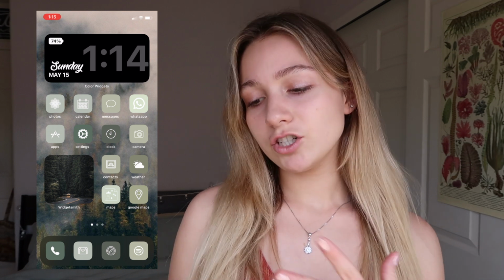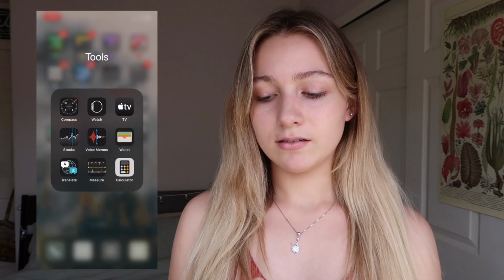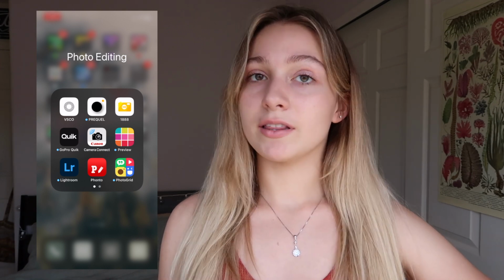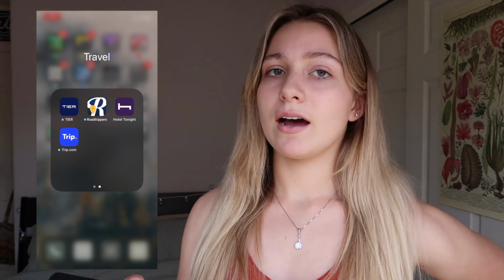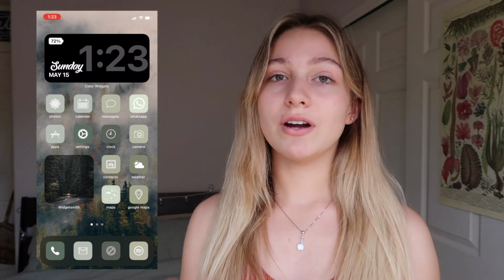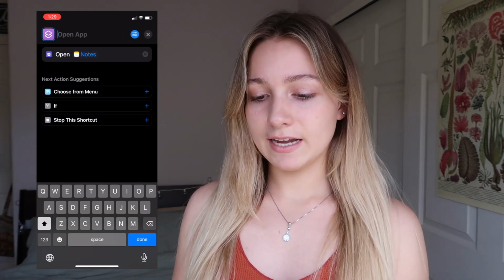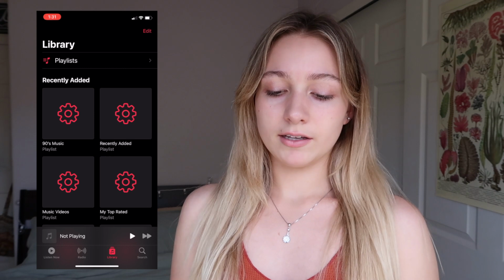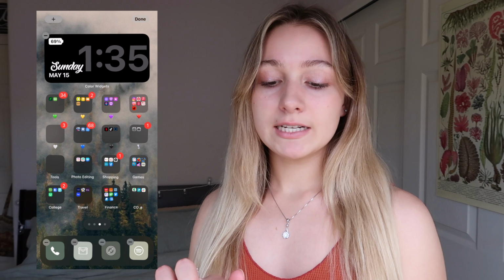what's on my iphone ? // apps & inspo (+ how to customize)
Heyyy! Have you ever wondered what's on my iPhone? Probably not, yet here we are and now you'll know. I'll show you how you can make your own phone look aesthetic, too.